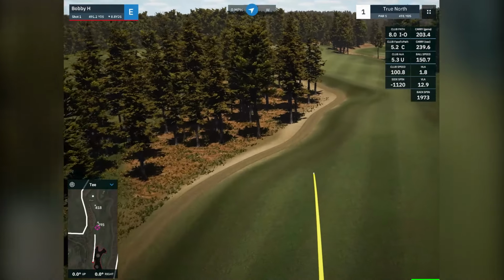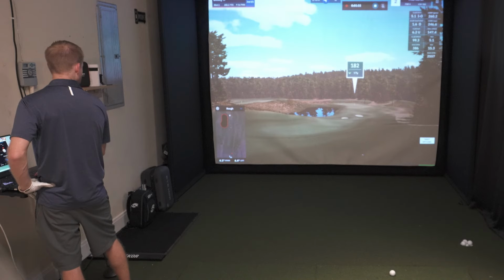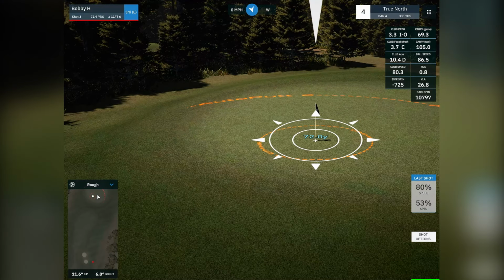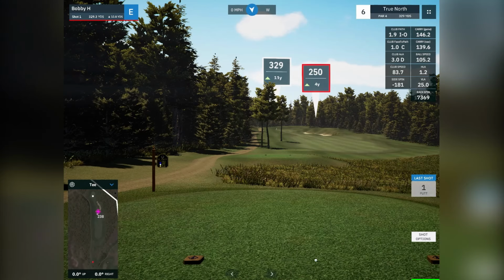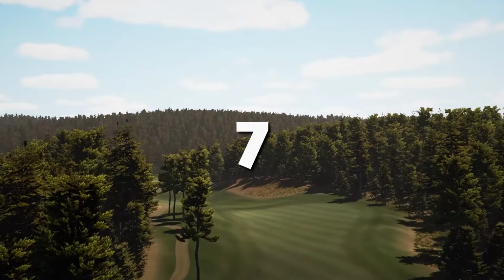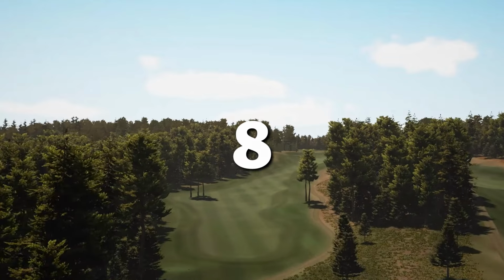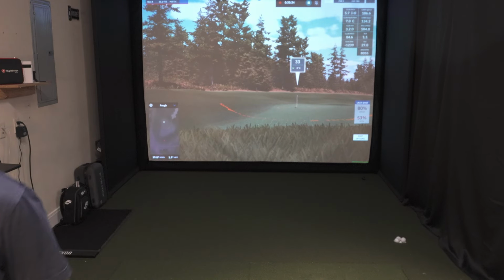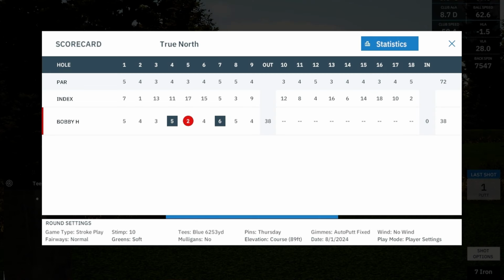Playing My Dad’s Hole-in-One Course on GSPro – It Didn’t Go as Planned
All Products and Gear in My Golf Simulator
SIGPRO Softy 4x7 Hitting Mat➡️

8x10.5 C-Series Enclosure with Premium Screen (Used in Older Videos) ➡️

Bushnell Launch Pro ➡️
I traded it for the GCQuad. I would still recommend this as the best portable launch monitor for most people.

Foresight GC3 - if you're outside the U.S.A. ➡️

Projector Mount ➡️

Gaming Laptop ➡️

⏰ Timecodes ⏰
0:00 Intro

My Best Resources for Building a Golf Simulator